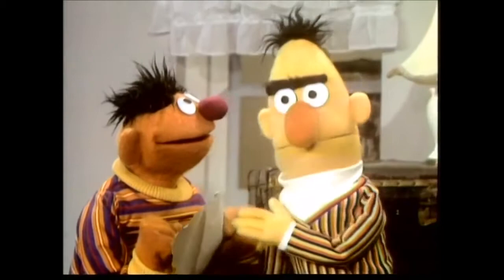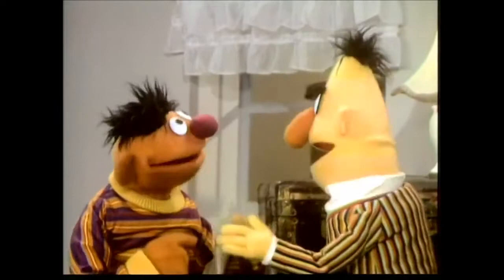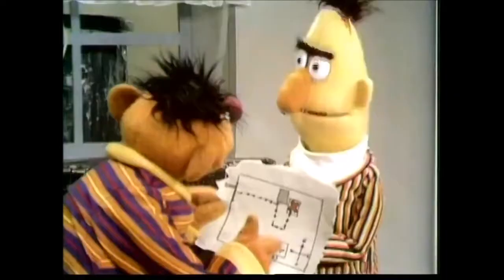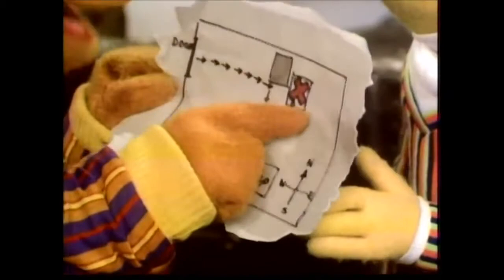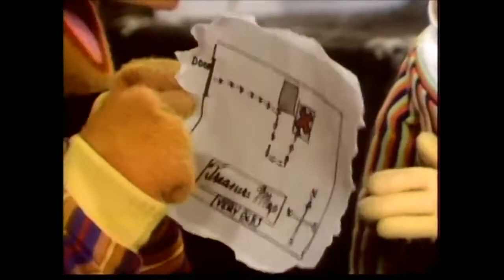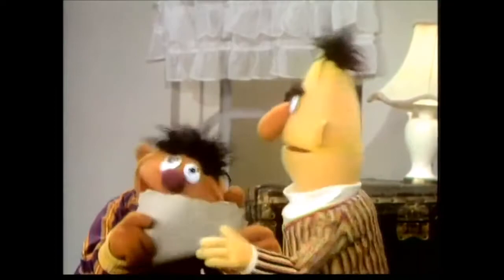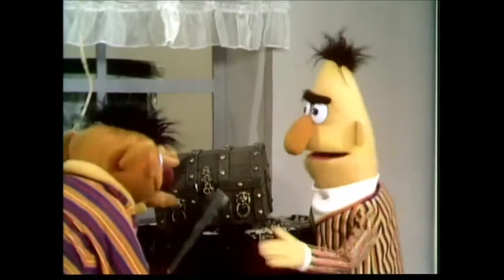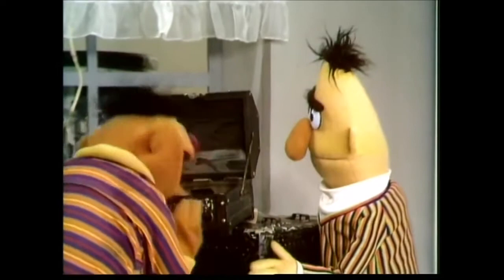Sesame Street Ernie's Treasure Map